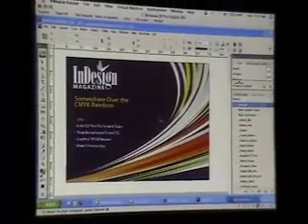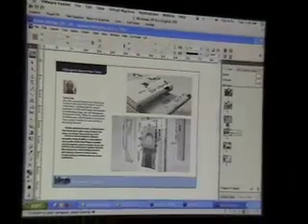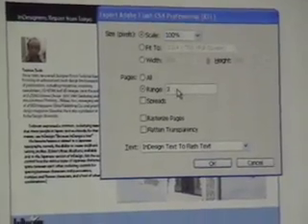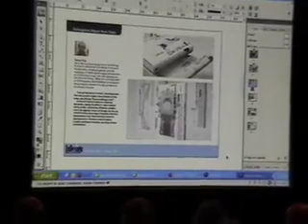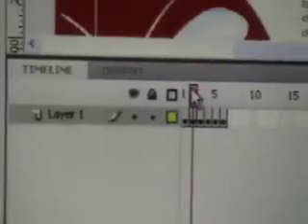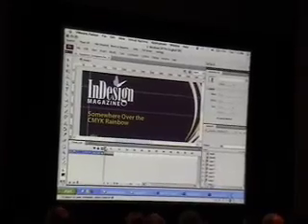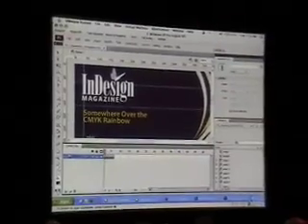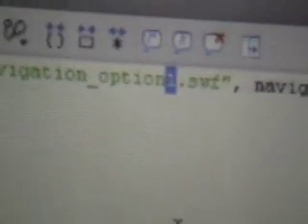InDesign Conference Miami, Keynote Part 2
Michael Ninness of Adobe shows a technology preview of InDesign exporting a file format from InDesign that can be opened and edited in Flash.